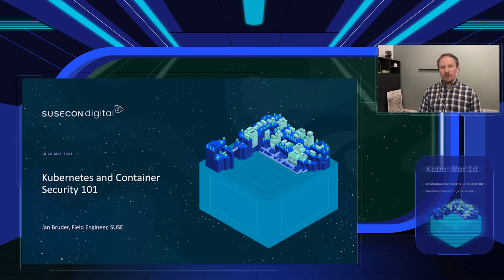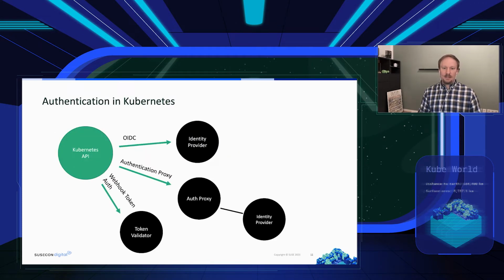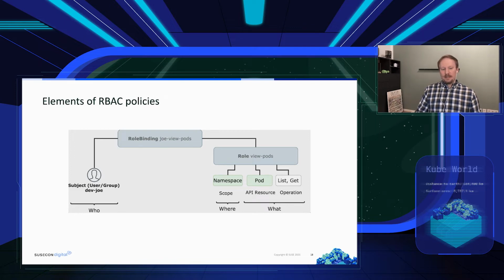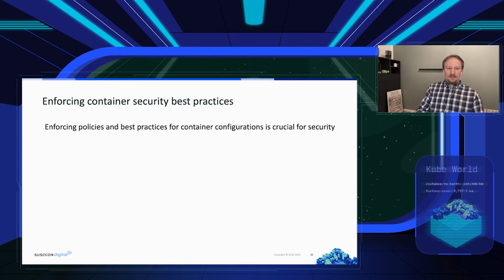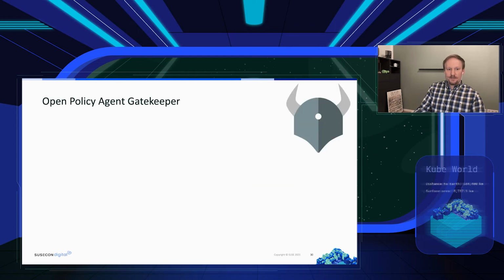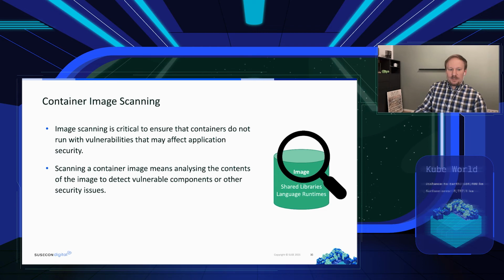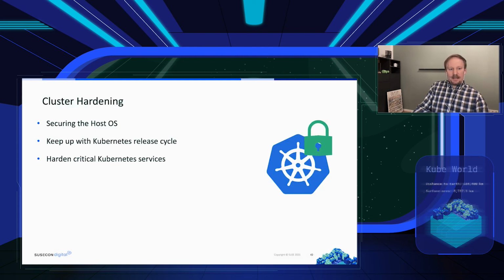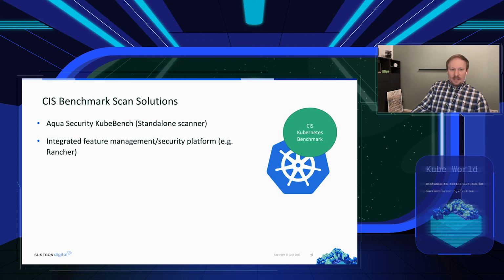SUSECON 2021 - BP 1144 - Kubernetes and Container Security 101